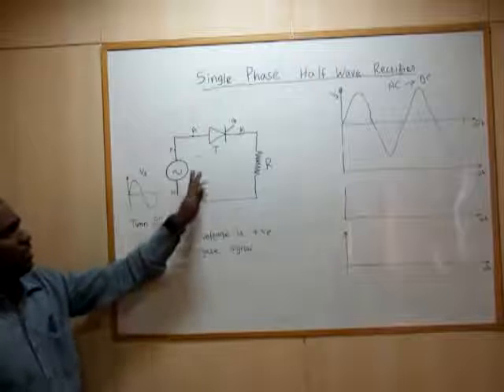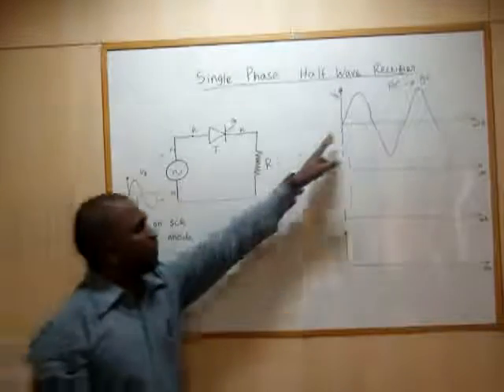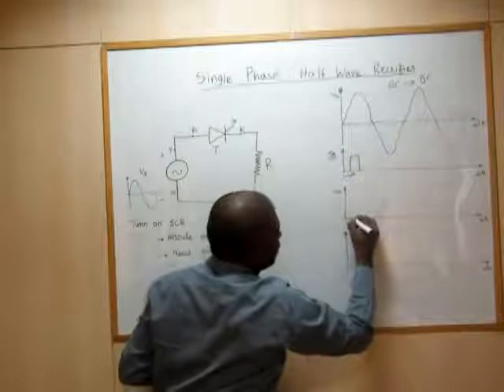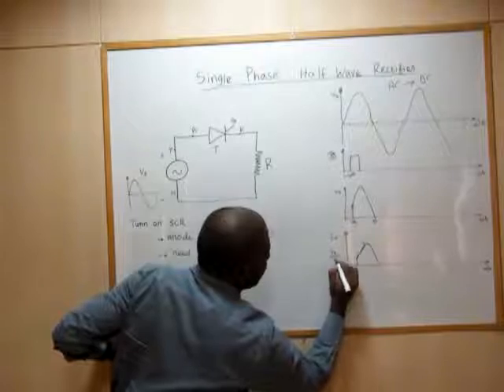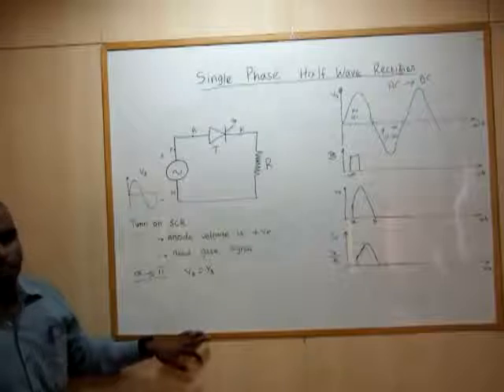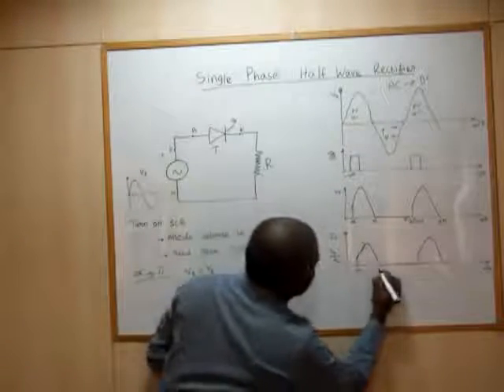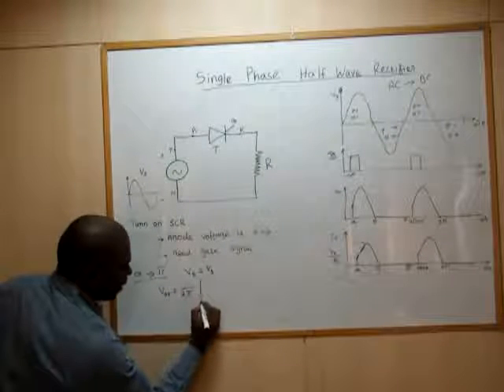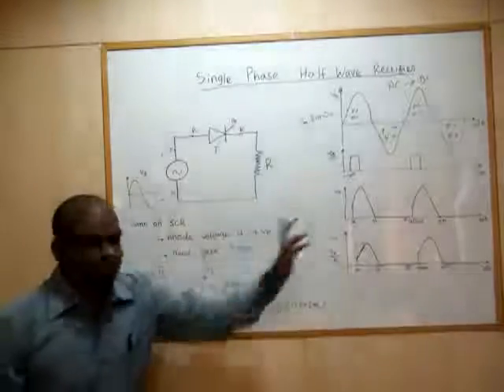KSRCT Video Lecture Series _ Single Phase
Lecture by Mr.Murugan